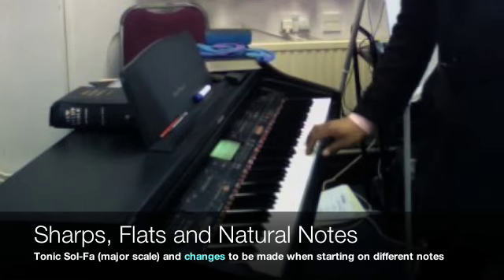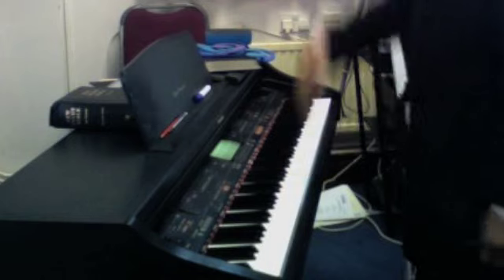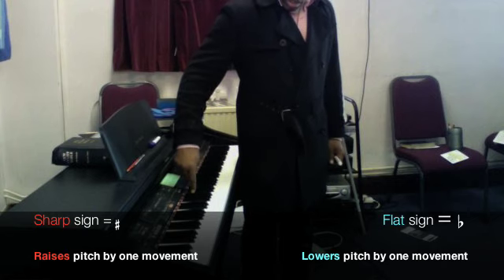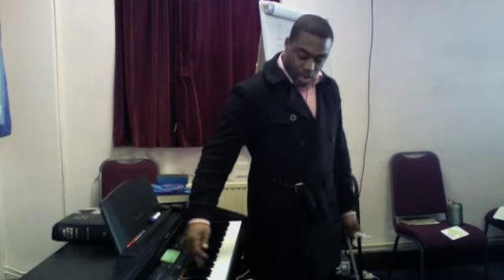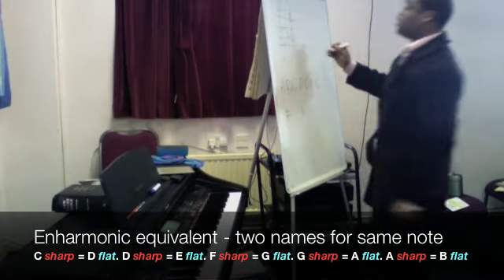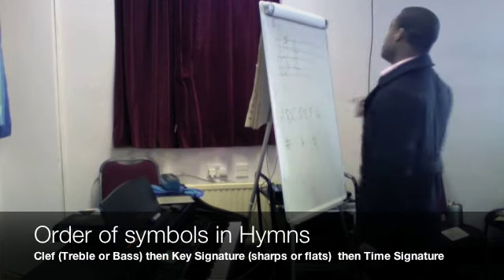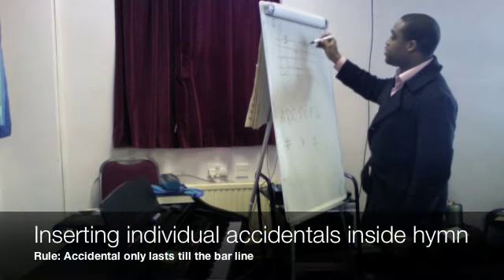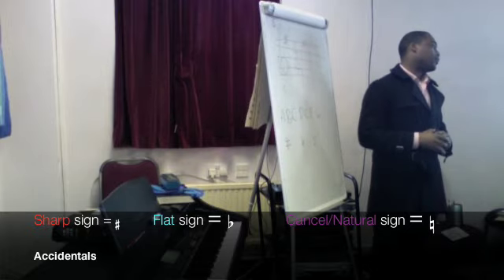HYMNS FROM SCRATCH part 8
How to read music from a hymnbook 08
Accidentals - sharps, flats and natural signs